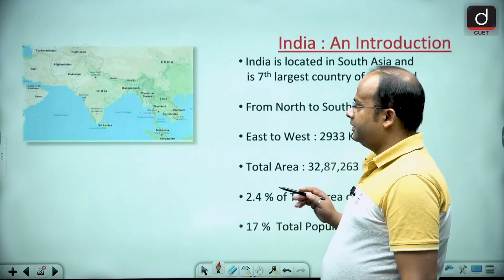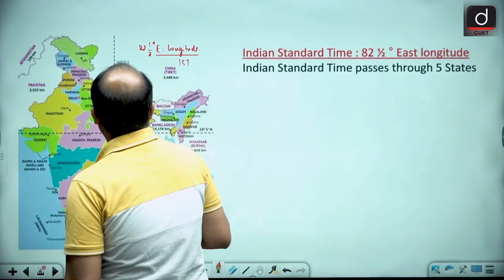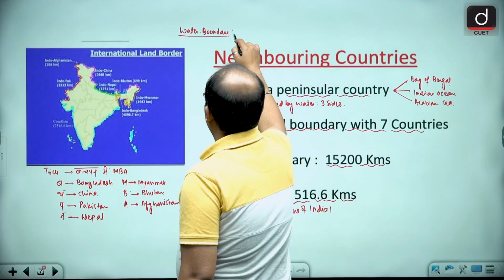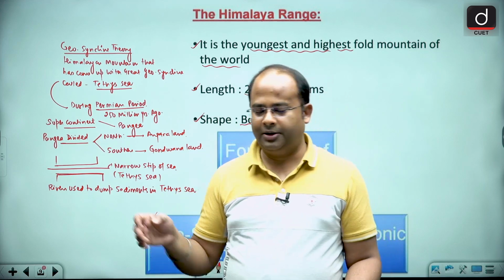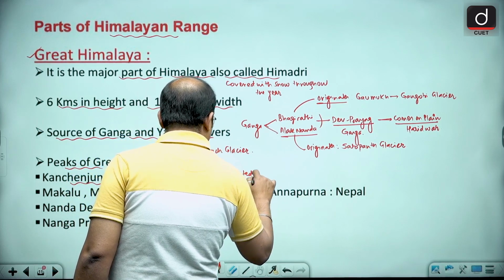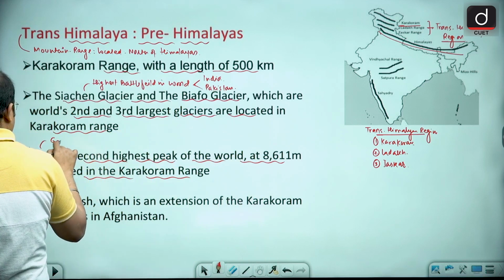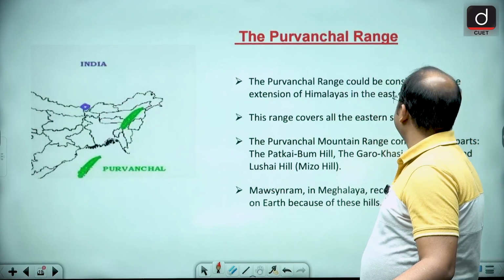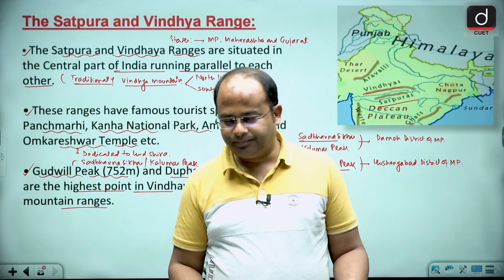Physiography of India - Part I | Geography Marathon Series | CUET 2025 | Drishti CUET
In this detailed and informative video, we explore the Physiography of India as part of the CUET (UG) 2025 Geography Marathon series. This session covers the physiographic and geographic divisions of India, providing an introduction to the country’s location and its neighbouring countries. We discuss the land boundaries of India and delve into the formation and features of the Himalayan range, including its key parts such as Himadri, Trans Himalayas, K2, Hindu Kush, Zanskar range, and the Purvanchal range. Additionally, we explore other significant ranges like the Satpura and Vidhya ranges, helping students understand India's diverse geographical landscape. This video is a must-watch for CUET aspirants and Class 12 students aiming to master the physiography of India.